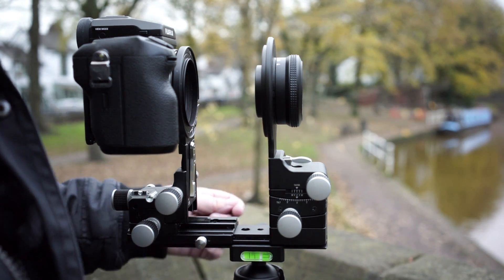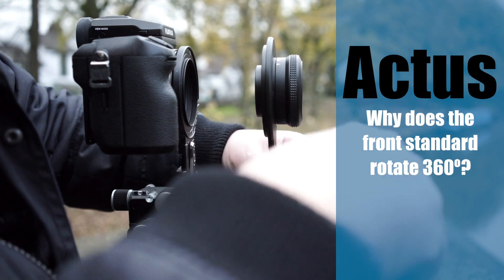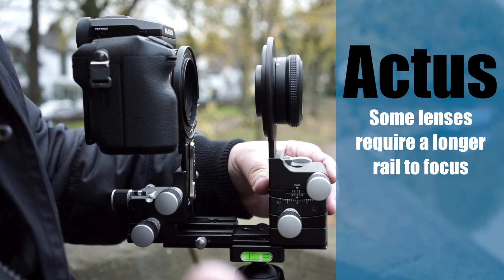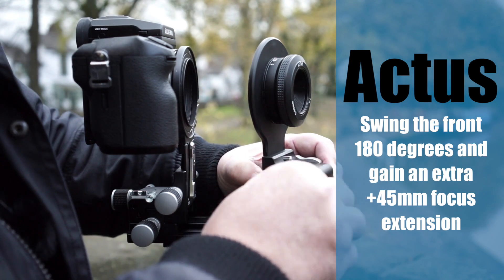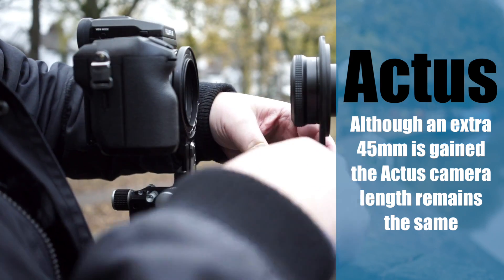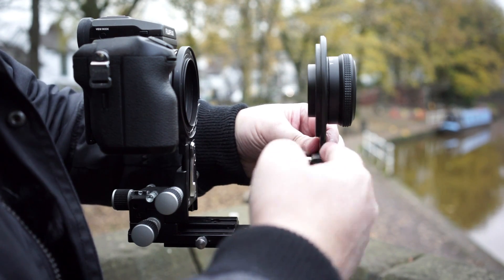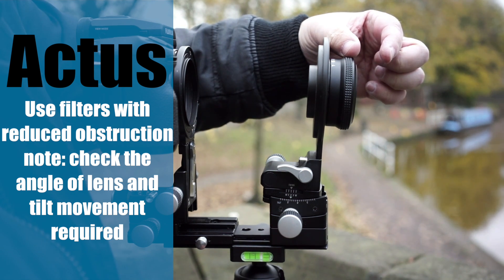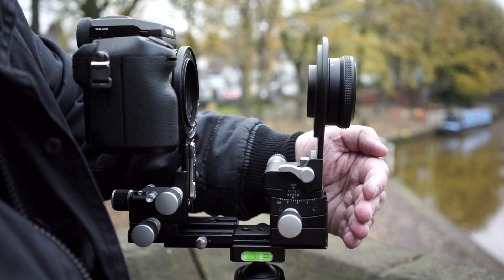Cambo Actus Focus Rail Extension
Video about how to extend the focus rail of the Cambo Actus mini view technical camera